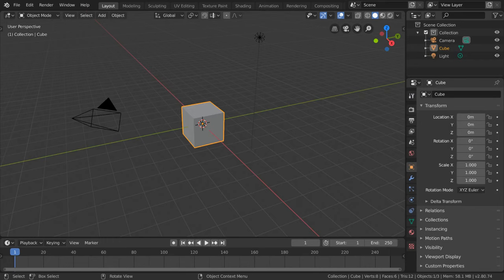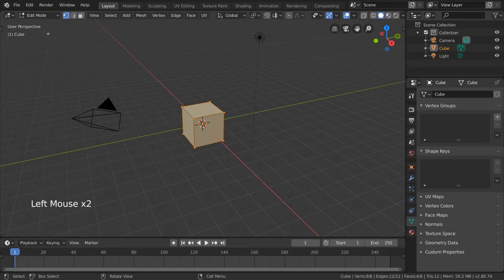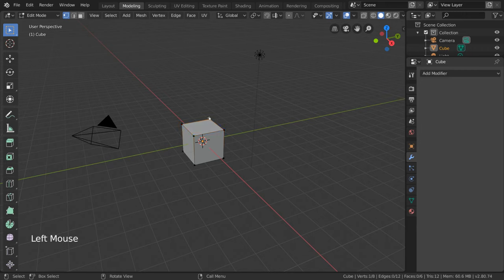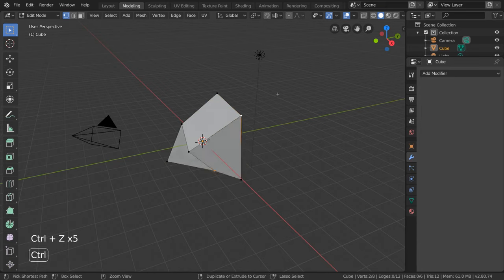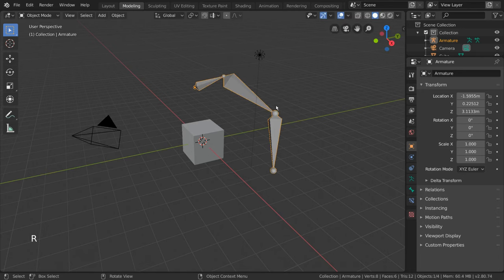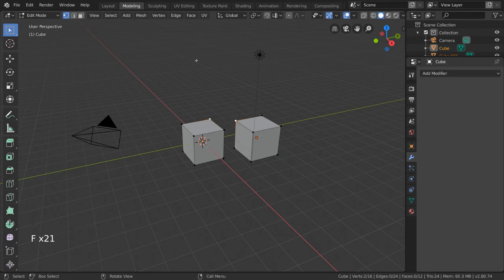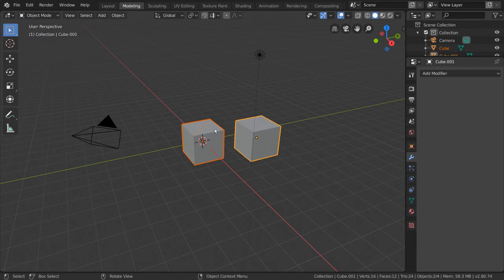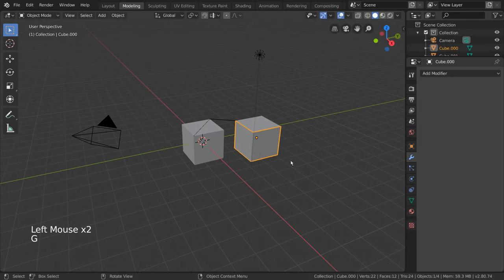Object and Edit Mode - Blender 2.80 Fundamentals